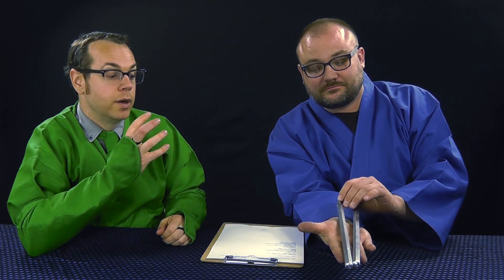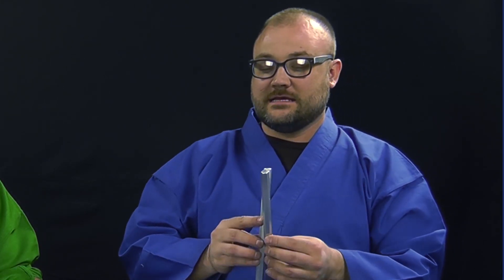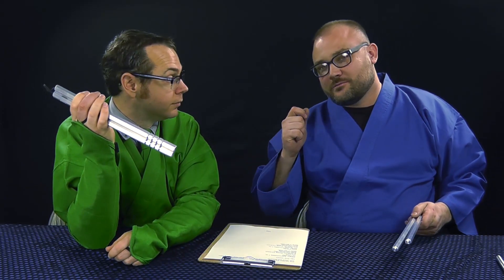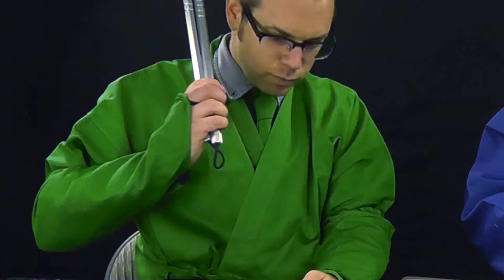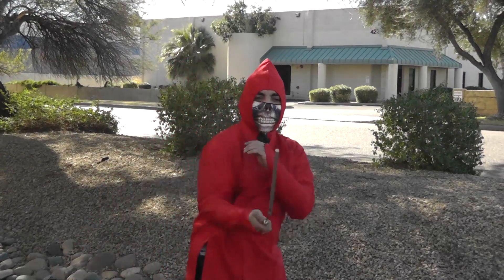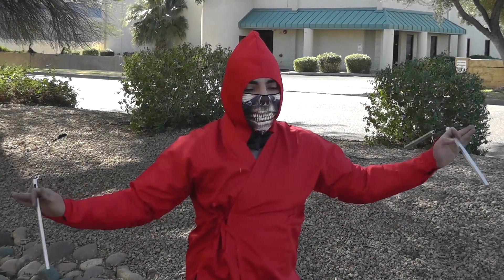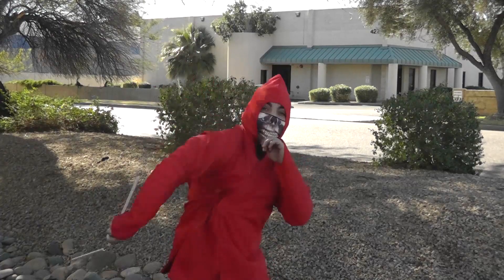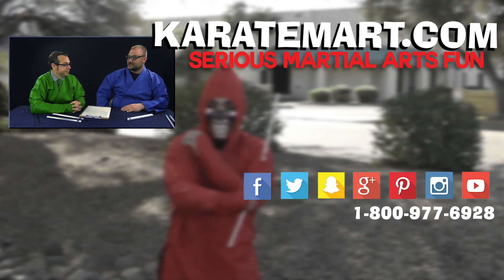What are Trick Chucks?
How about some nunchaku built for fun? In this video, Products Guy Ian and Corbin the Formal Ninja show off the three trick chucks available only at KarateMart.com. Share this video with a friend who knows some great tricks to use with these super speed nunchaku or show us what you've got in your own video!

Follow us at "karatemart" on Facebook, Instagram, Twitter, and Snapchat

Weapons don't always have to be about protection. Nunchaku are popular popular martial arts weapons because of their fast speed and compact size. Speed nunchaku take that principle into top gear with lighter handles or shorter connectors. KarateMart's trick chucks take this gear into maximum overdrive. The trick chucks are so small and thin that they're better for showing off fantastic nunchaku tricking than as self-defense weapons or training tools.

The trick chucks at KarateMart have 11" handles made out of solid aluminum and connected by a powerful paracord.